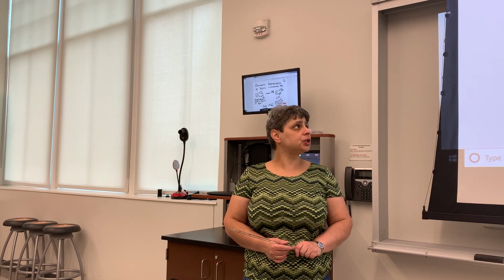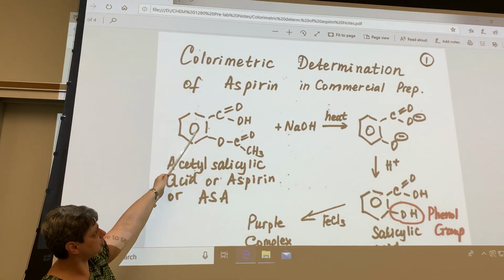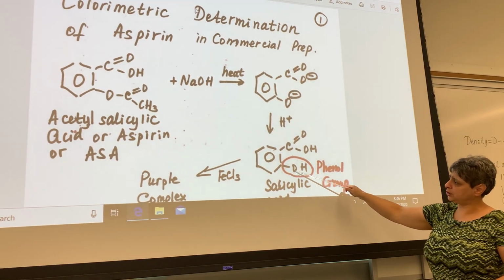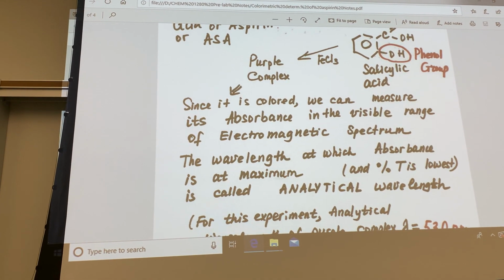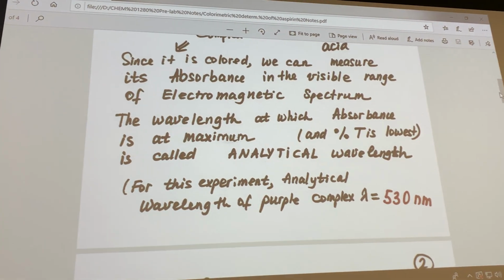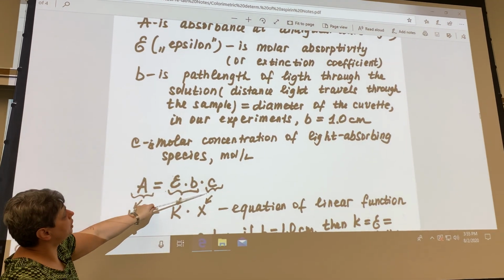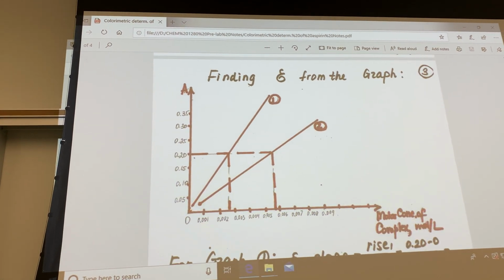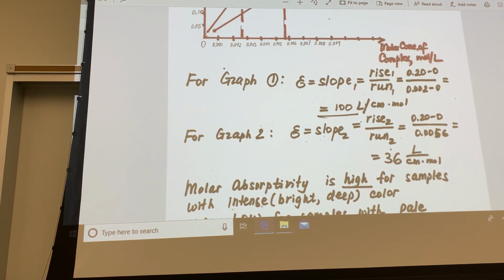Colorimetric Determination Intro, Part I